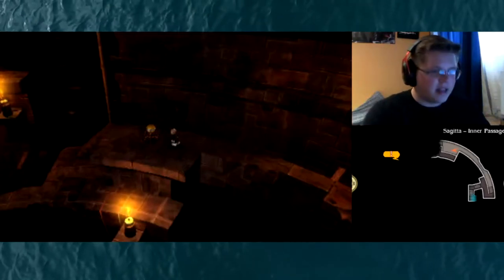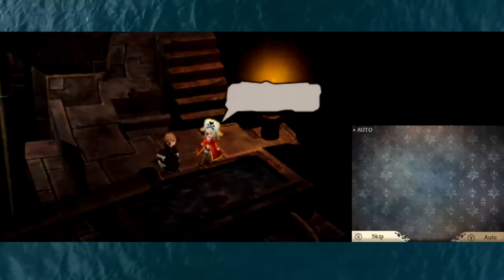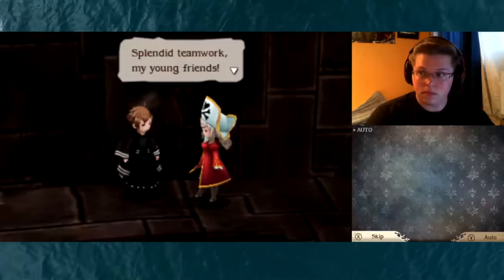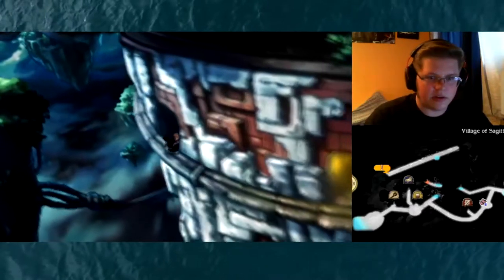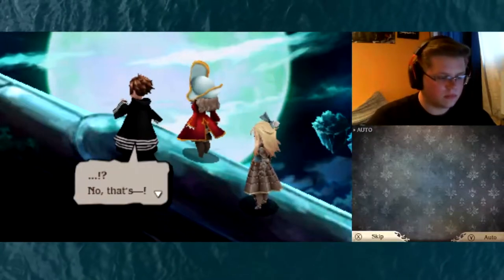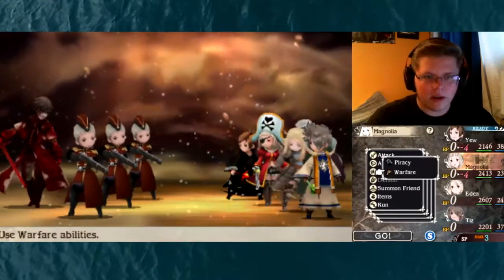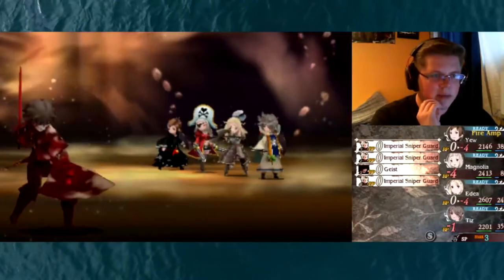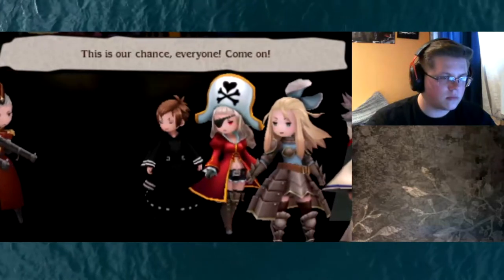Bravely Second : End Layer | Altair | Episode 34